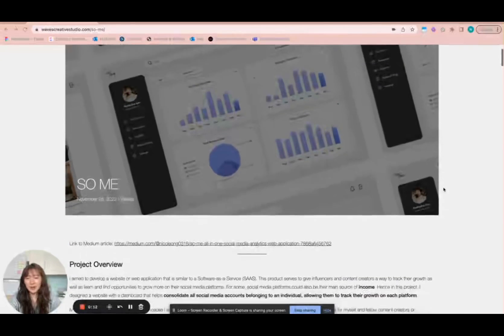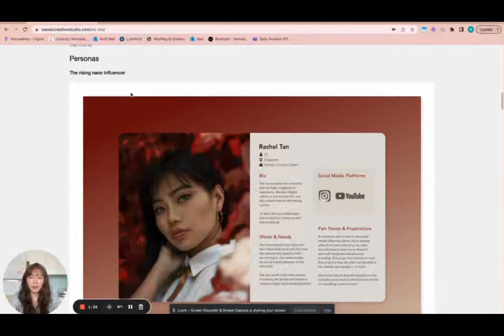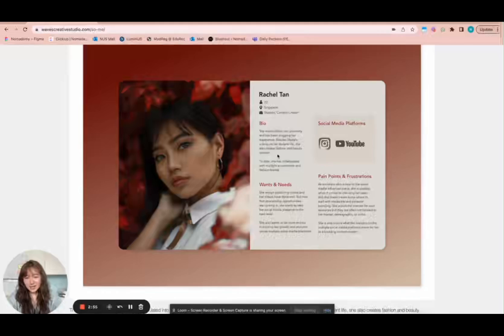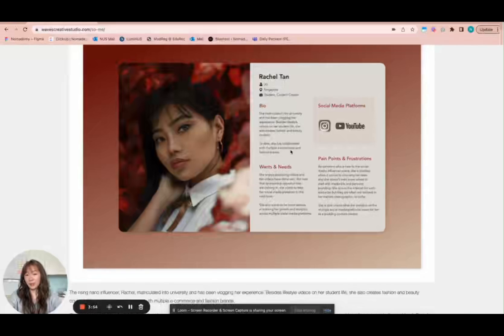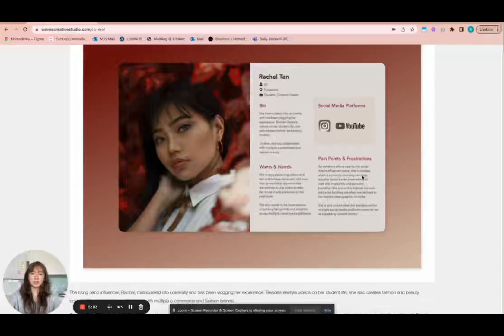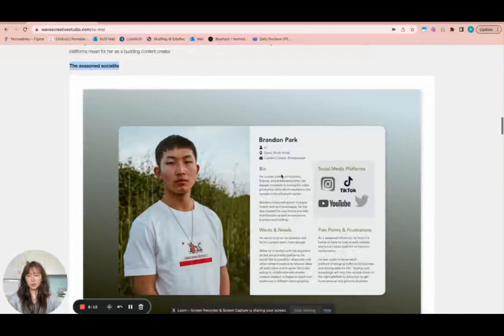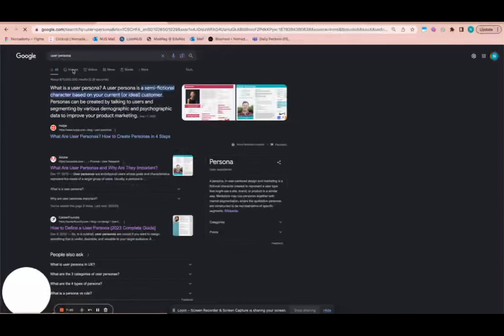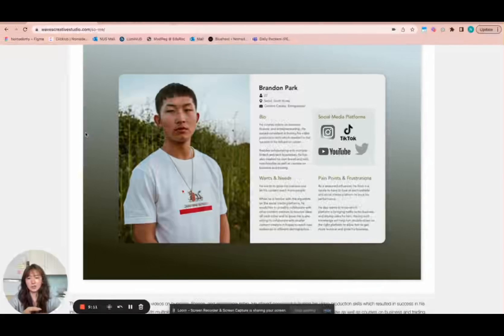How to Create User Personas for the UI/UX Design Thinking Process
*Link to Example*
_Apologies for the blurry Loom :( Click on the link for the example I showed in the video!_

A user persona is a fictional representation or archetype of your ideal customer. It is a way to create empathy with the user and to really understand who they are, what their needs and wants are, and how they would interact with your product. It is an important part of the UI/UX design process as it helps designers build empathy, which is an essential part of the process. To create a user persona, designers need to think about the user's background, gender, age, likes, dislikes, and occupation, among other things. They also need to think about the user's wants and needs and how the product can meet those needs. Finally, designers can use the user persona to ideate more design solutions for the product.